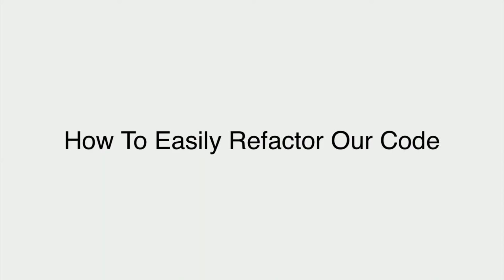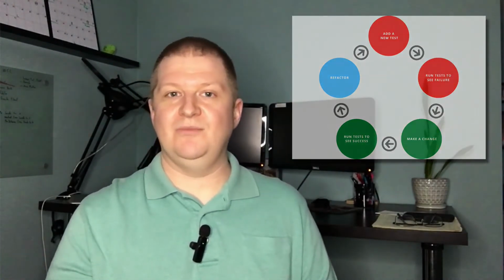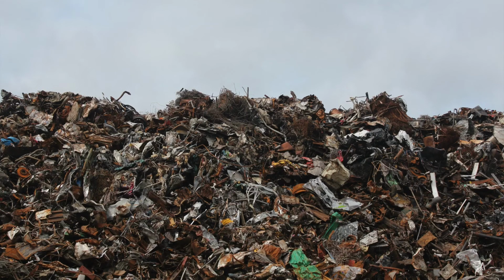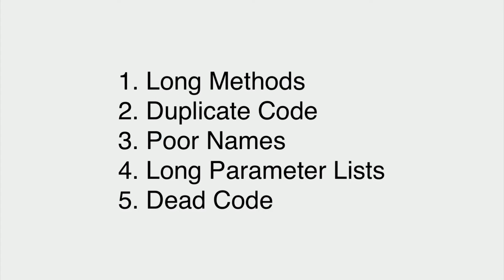What is Code Refactoring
In this video, we're going to give you a sneak peek into the future of this channel as well as discuss the basics of refactoring.

00:07 Meet Scott Keck-Warren
01:08 Cloudways
02:37 What is Refactoring?
03:23 How To Easily Refactor Our Code
04:18 Refactoring by Martin Fowler
04:45 What You Need To Know

php[architect] is an industry-leading publication focused on the PHP language. We are for developers written by developers. Publishing great PHP content since 2002 and dedicated to providing educational material to the PHP programming community.

Cloudways offers peace of mind and flexibility so you can focus on growing your business instead of dealing with server management. With Cloudways, you get an optimized stack, managed servers, backups, staging environment, integrated Git, pre-configured, Composer, 24/7 support, and a choice of five cloud providers: AWS, DigitalOcean, Linode, Google Cloud, and Vultr.

Get a discount 20% for 3 months by using code "PHPARCH"